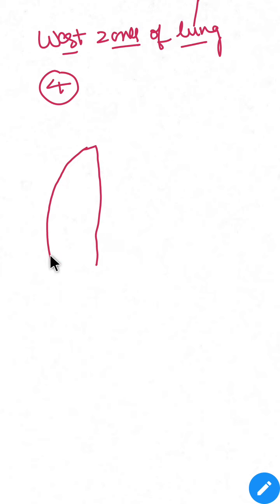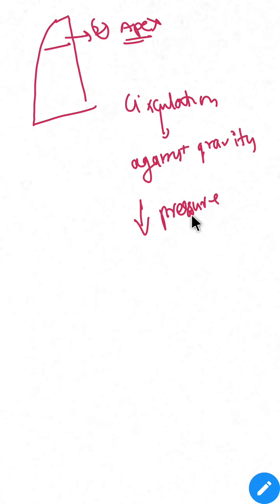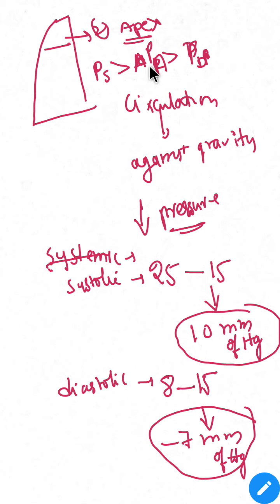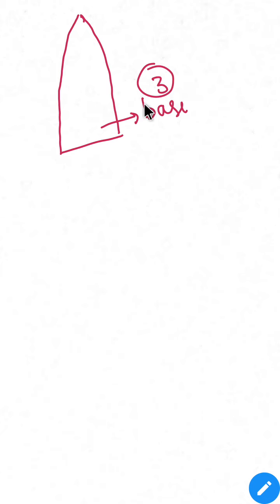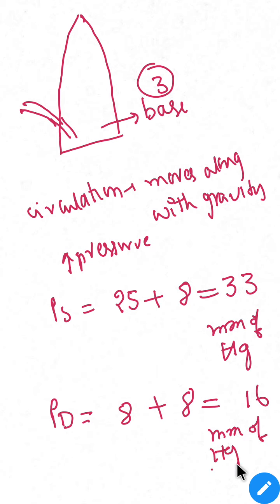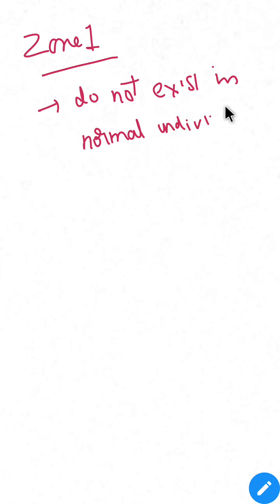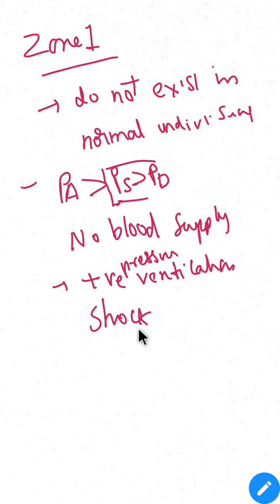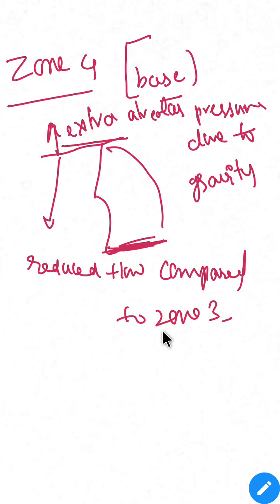west zones of lung